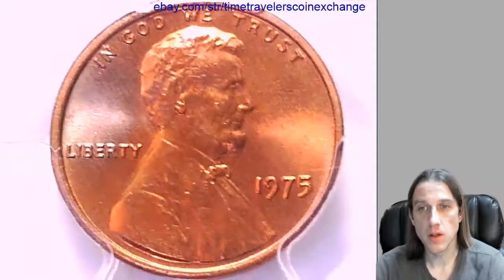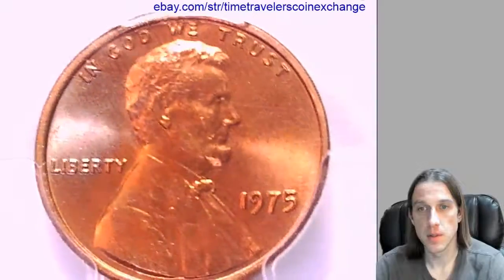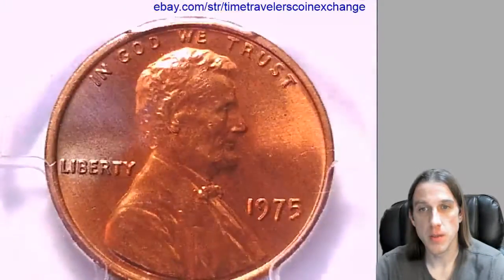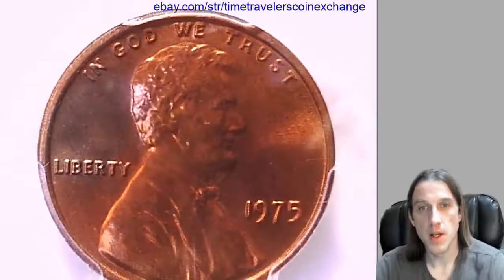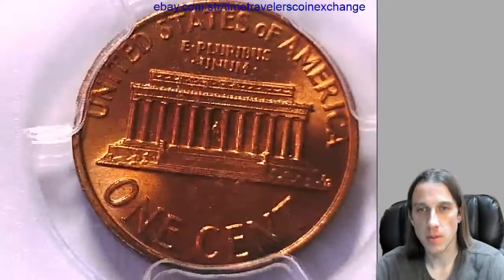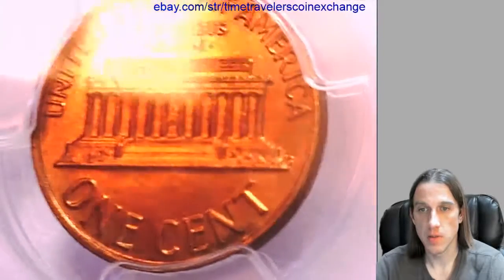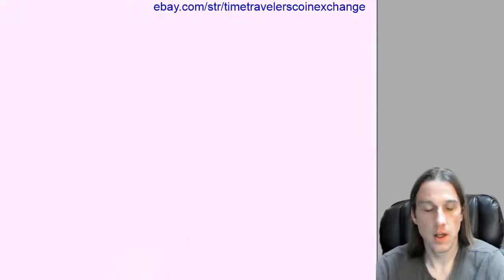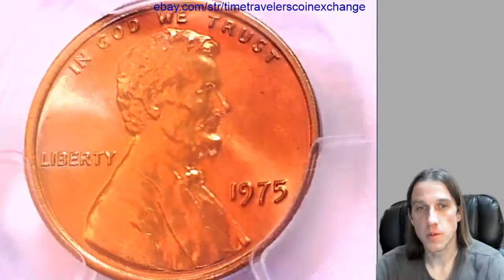Coin Video of 1975 P Lincoln Memorial Cent Graded by PCGS MS 66 RD 31855730 Video